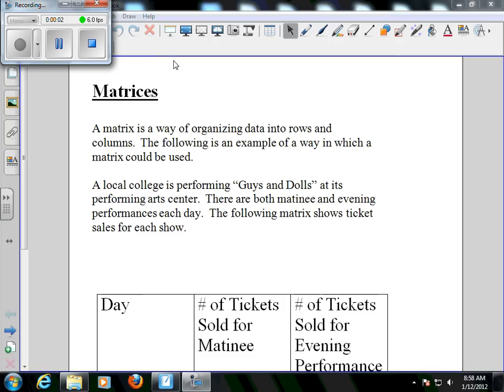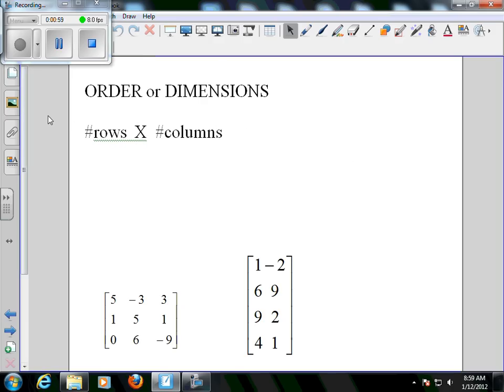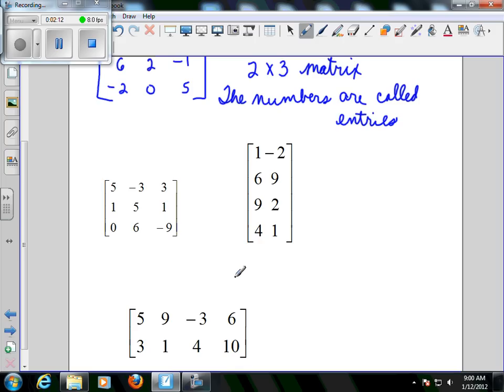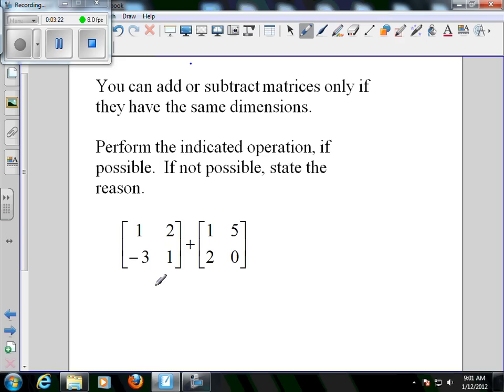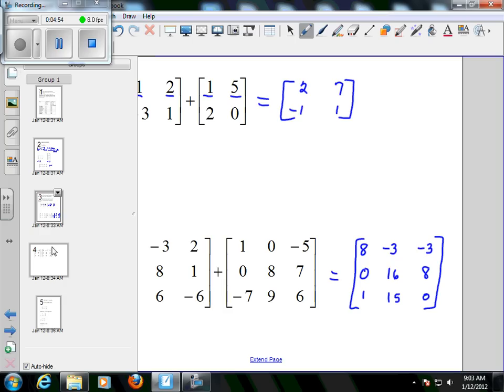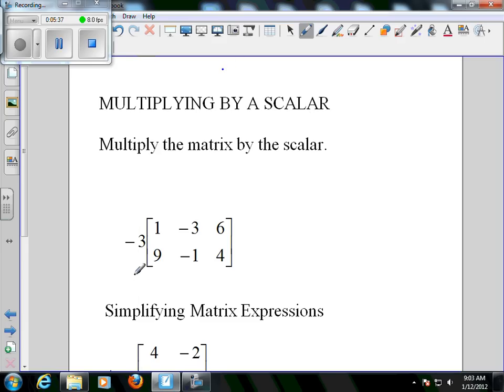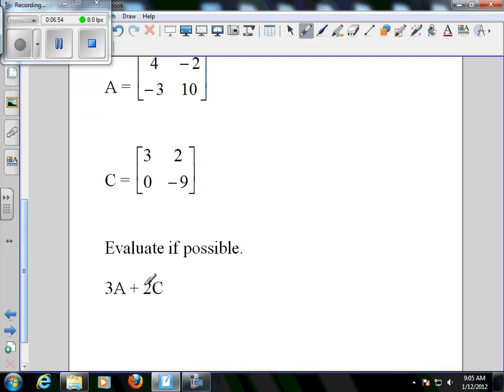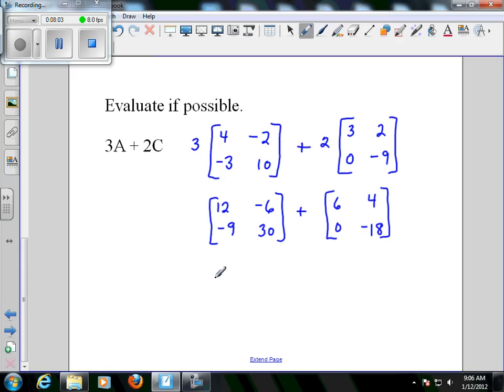#67 Matrices and Data